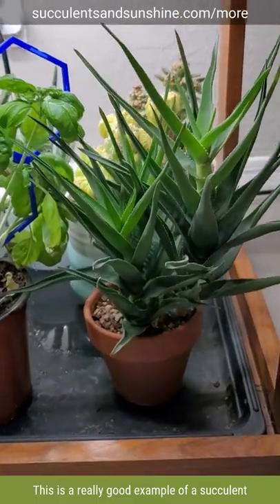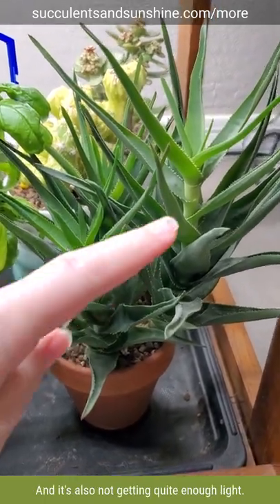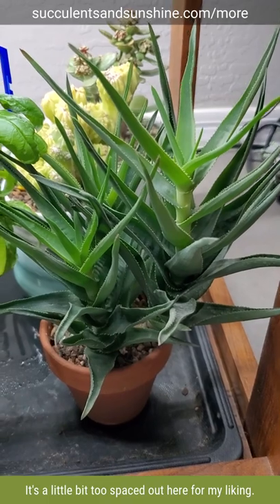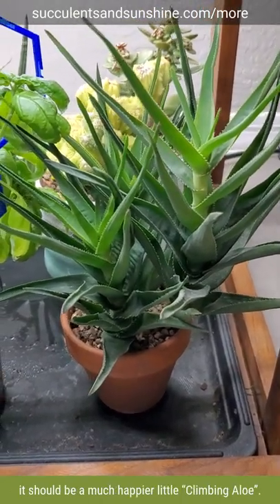When a plant WAY overgrows its pot…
Sometimes you plant a succulent in a pot that’s just the right size…and then time goes by, and before you know it, your plant has MORE than overgrown its home and you’re left scrambling to find it a new one!

We’ve all been there. It can be easy to keep putting off the task of rehoming your succulent when it has gradually outgrown its pot, but in this video, I’ll talk about what’s happening with my own rapidly growing plant and why finding the right size of pot is so important in the long term!

Do you have a question about your succulent you need help with? Join the Succulent Lovers Club and ask on our next live Q&A session.

🛠️ MY FAVORITE TOOLS AND MISC SUPPLIES: